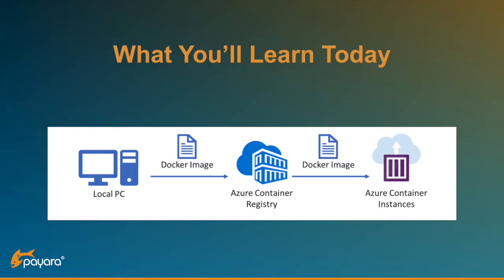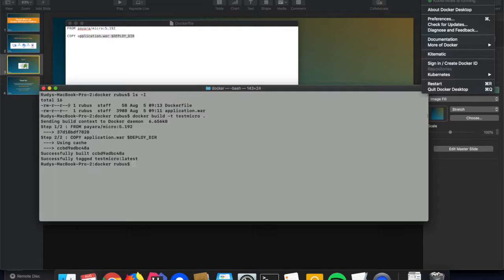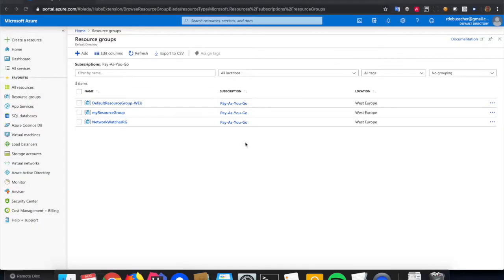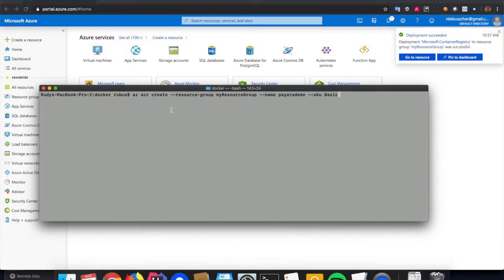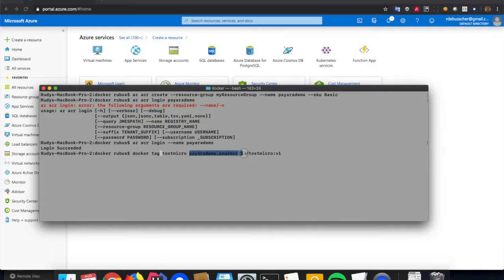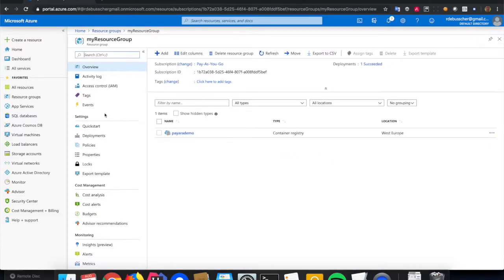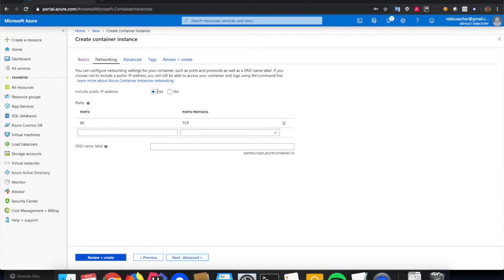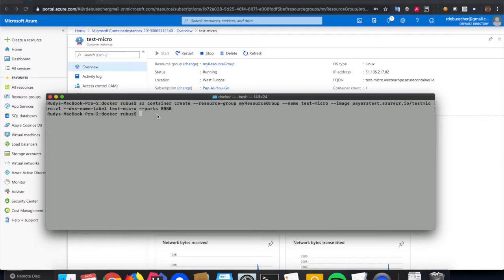Using Payara Platform with Docker on Microsoft Azure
Learn how to create a local application and the Docker image using Payara Micro and then push it to Microsoft Azure's Container Registry so you can then use that Docker image to start a container instance.

New to the Payara Platform? Take a look at our Getting Started resources

Want to learn more about using the Payara Platform with Docker?